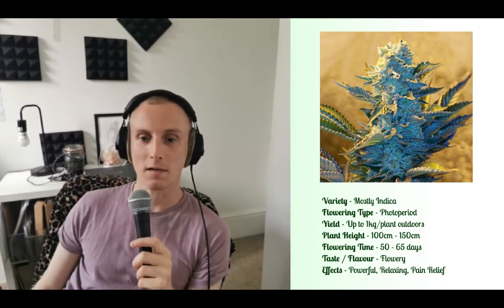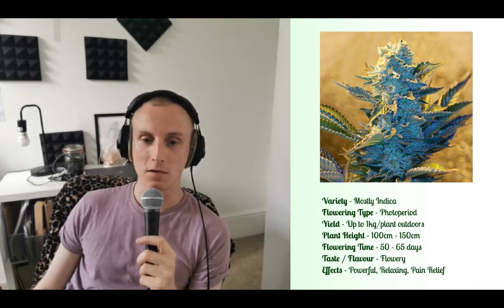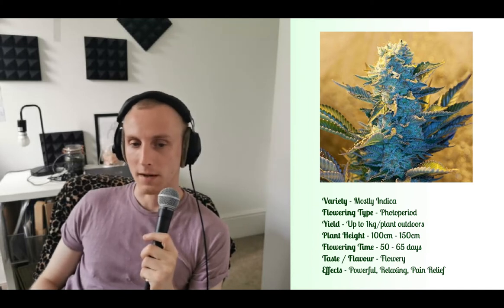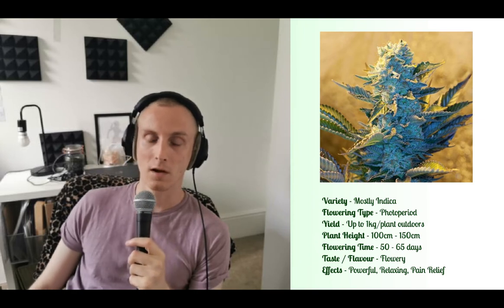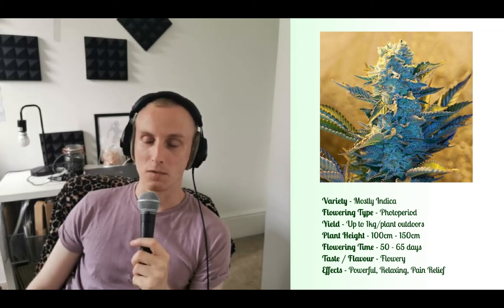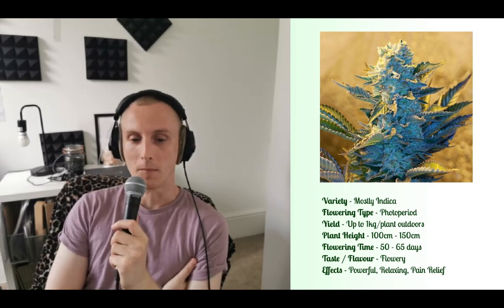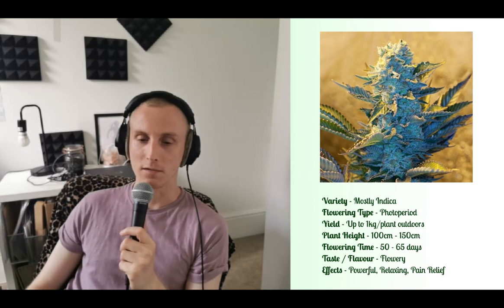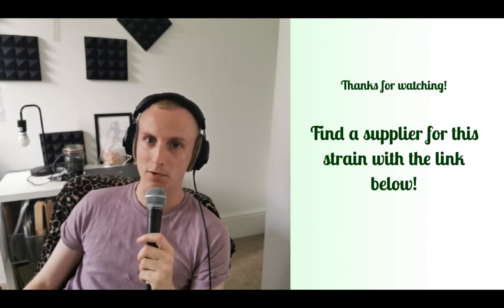White Widow Strain - What you need to know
White Widow is an indica-dominant hybrid strain that has a long and glorious reputation.

It’s been one of the most popular strains since its introduction to the world in the 1990s and hasn’t let up!

As an Indica, it produces dense buds full of resin, with a pungent flowery scent, combined with an intense sweet and sour taste.

It produces very high yields - up to 1kg per plant when outdoors.

Indoor you can expect a height between 1-1.5m, as high as 2.5m outdoors.